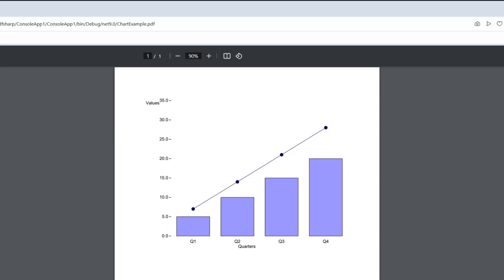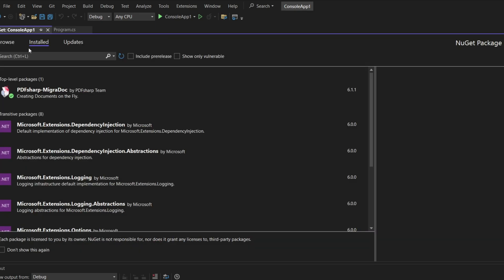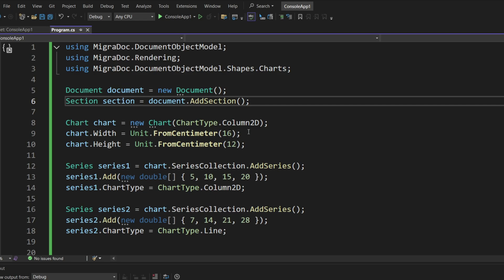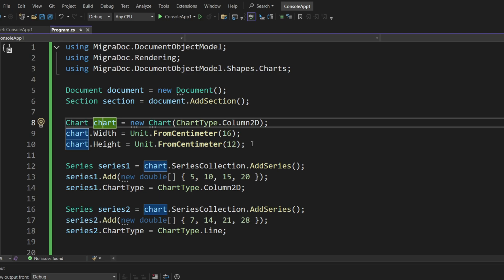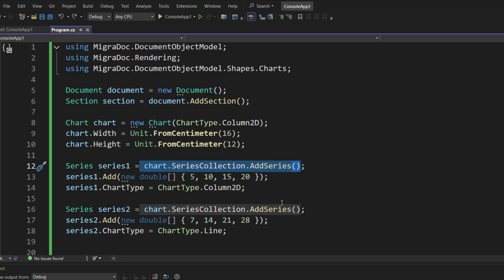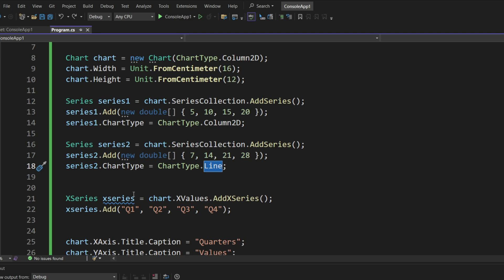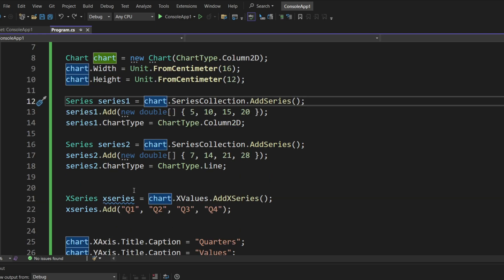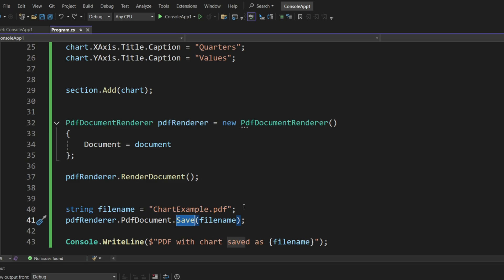Add Charts To PDF File in C#/.NET 9 Using PDFSharp-MigraDoc